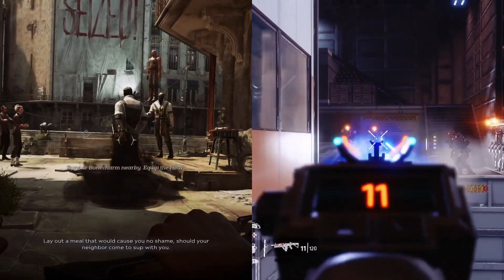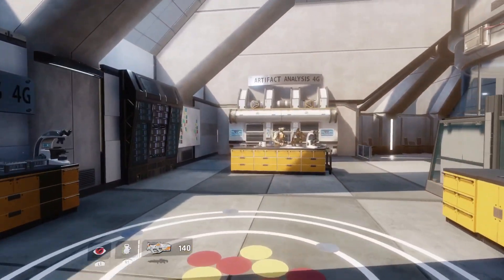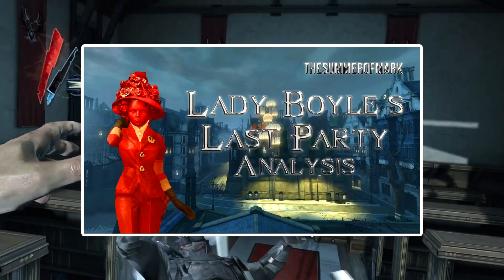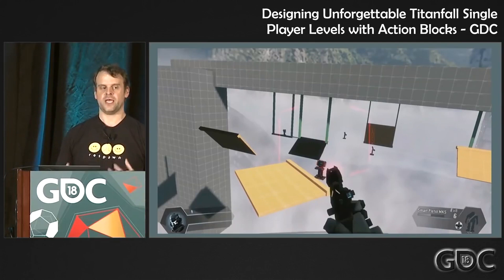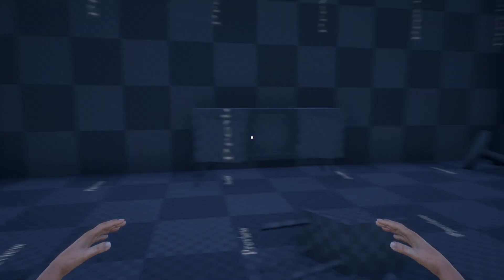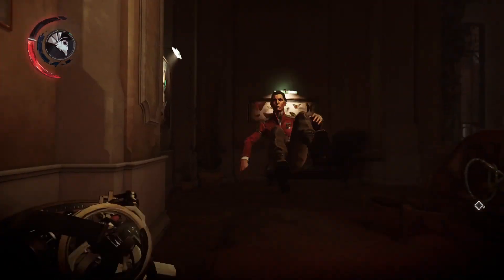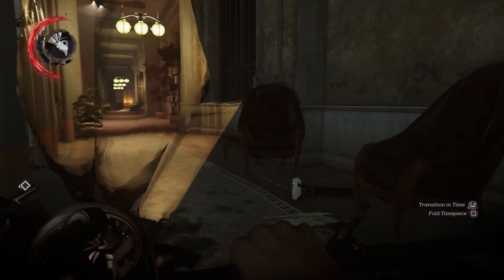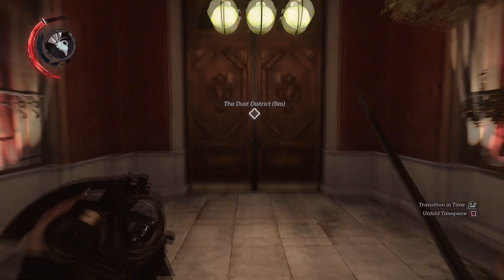A Comparison of A Crack In the Slab and Effect and Cause - Time Travel Analysis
Did you know that Dishonored 2 and Titanfall 2 both have a similar time travel level? In this video I compare Dishonored 2’s ‘A Crack in the Slab’ and Titanfall 2’s ‘Effect and Cause.